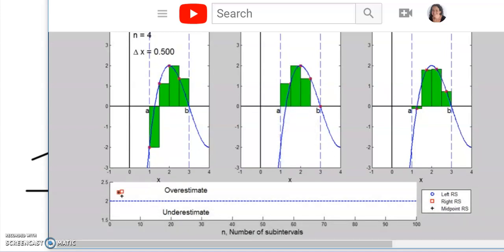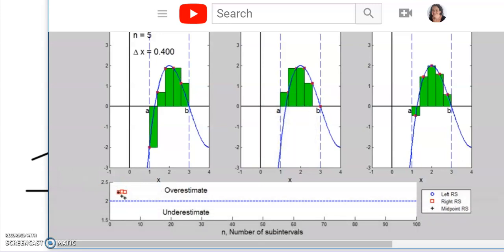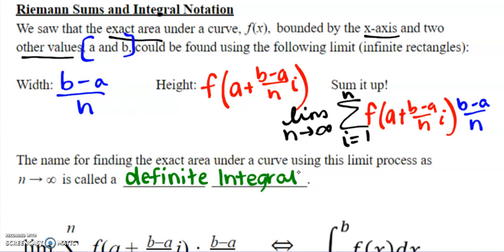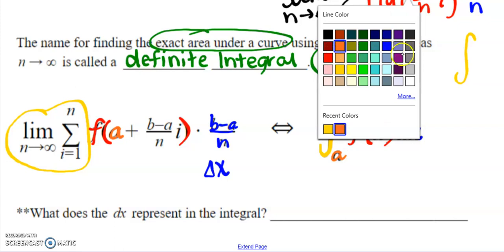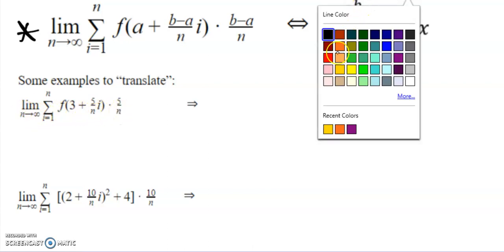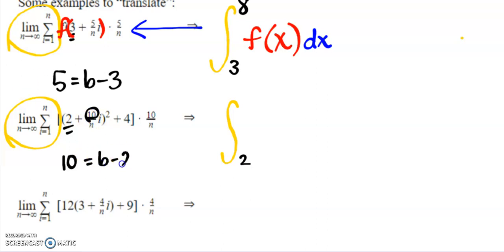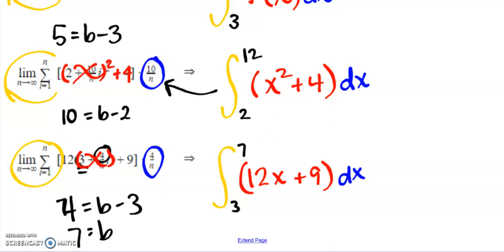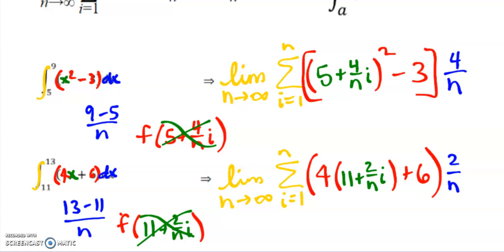4.3 Riemann Sums and Integral Notation NOTES